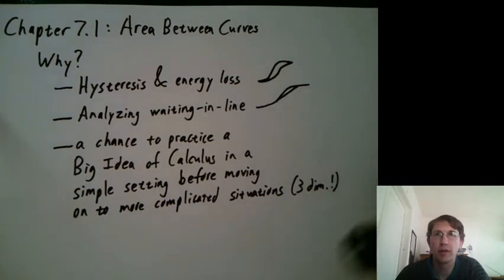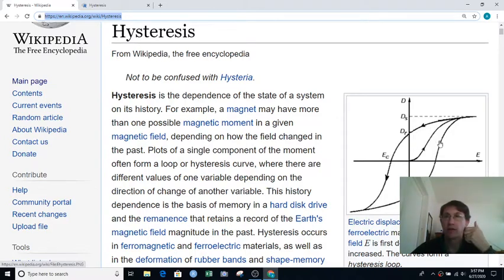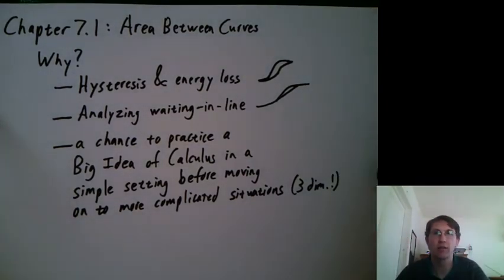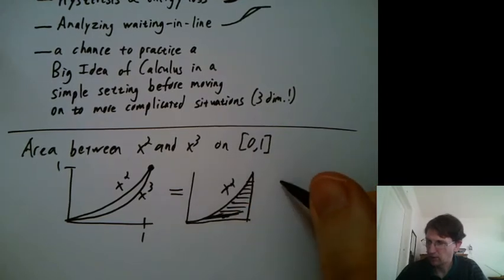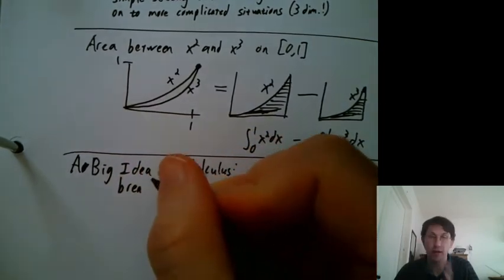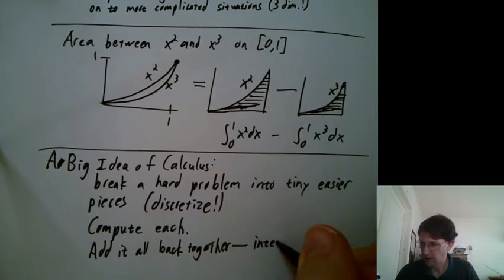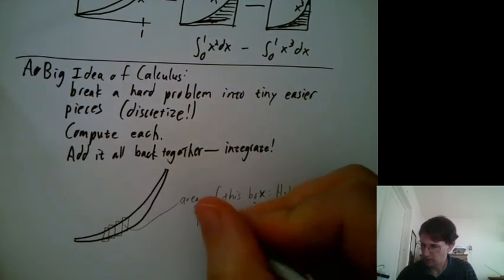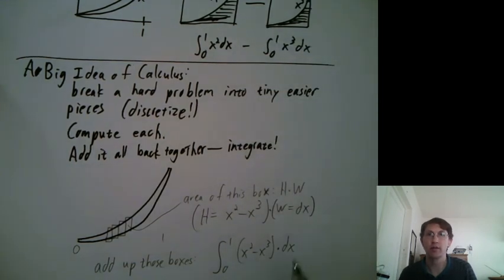math121 ch71a area between curves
Chapter 7.1: Area between curves. Why is it important? What is our fundamental method?